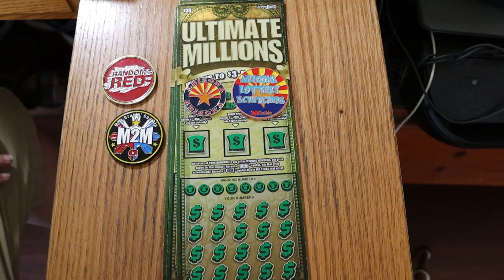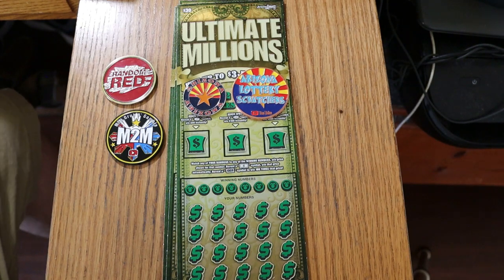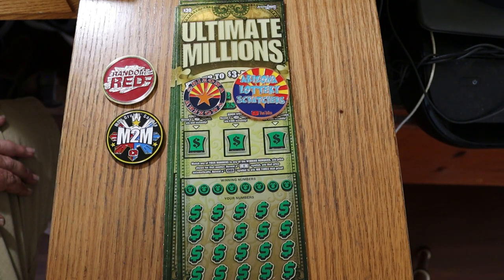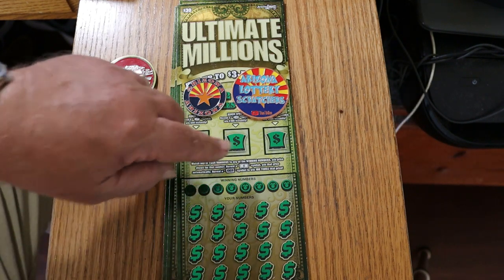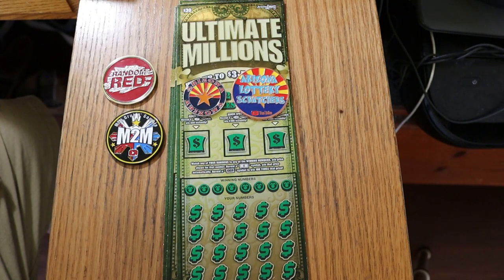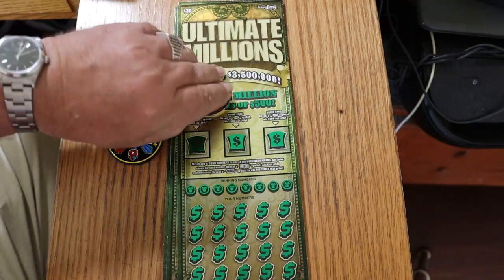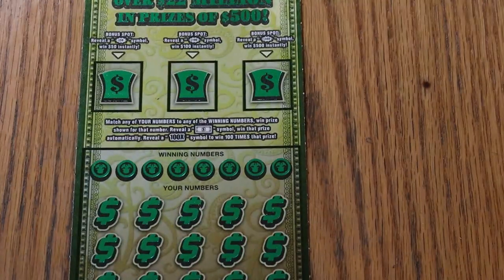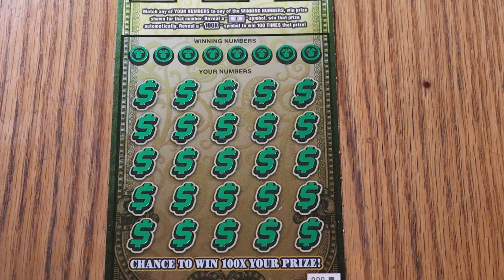PART 1 OF 3💥FULL BOOK💥ULTIMATE MILLIONS💥😎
TIME FOR A FULL $600 BOOK OF $30'S. 😃